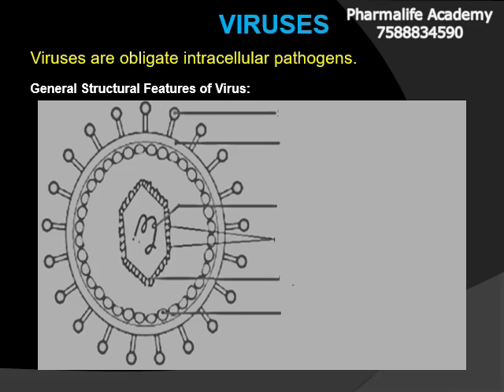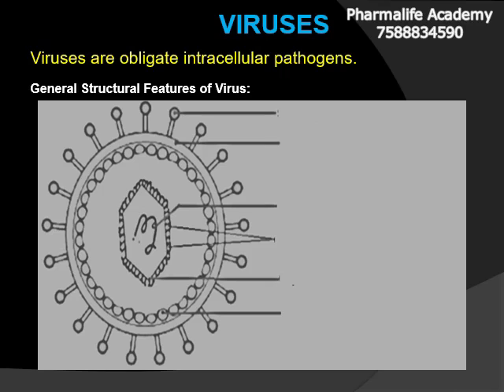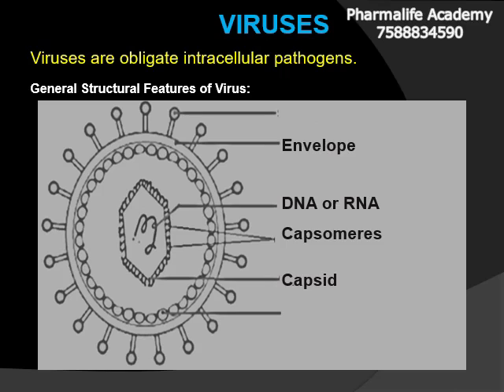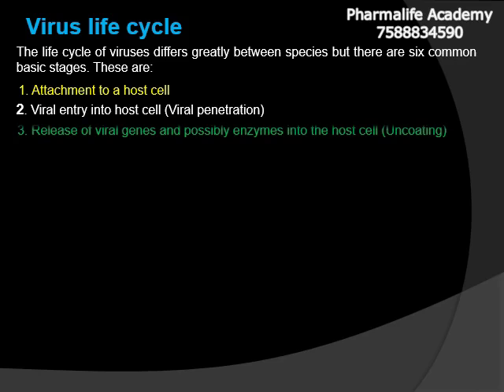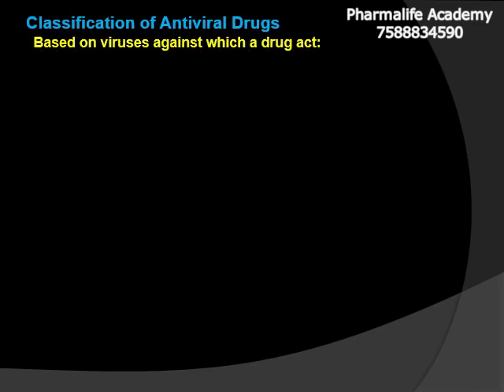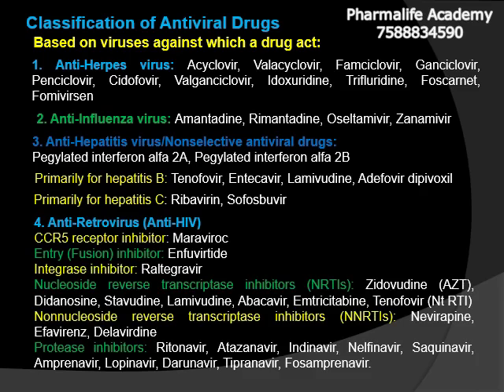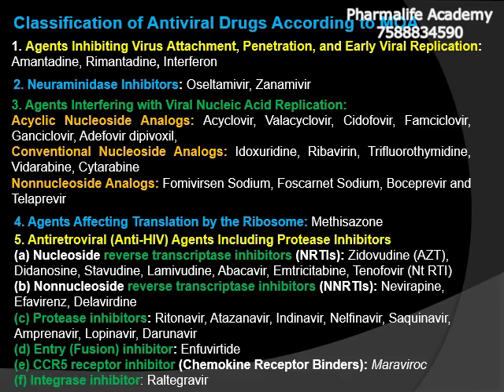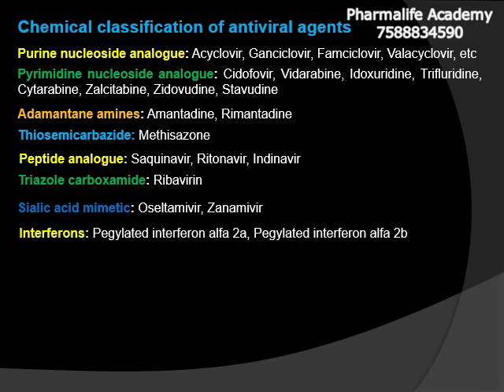Antiviral drugs Introduction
More than 100 free tests for GPAT, DPEE and Pharmacist Recruitment Exams are available @

This video includes:
1. General structural features of viruses.
2. Life cycle of virus - in general.
3. Stages of life cycle of viruses at which antiviral drugs act.
4. Classification of antiviral drugs on the basis of viruses against which they act.